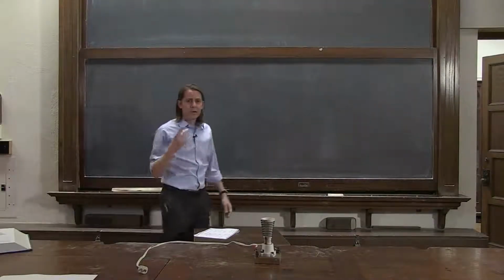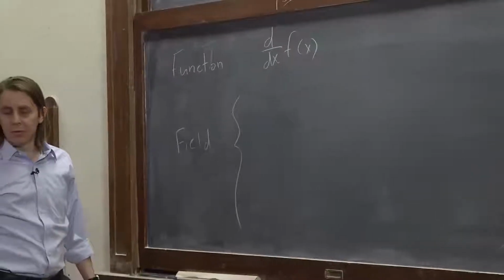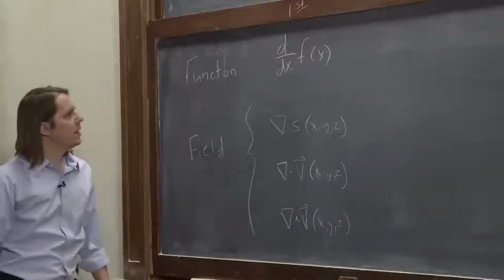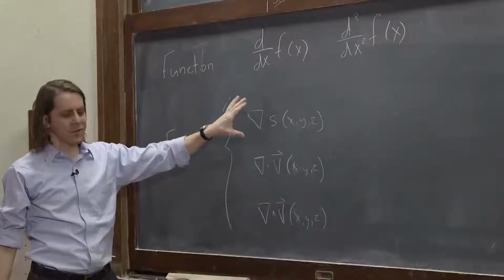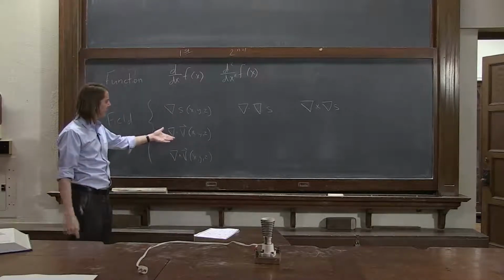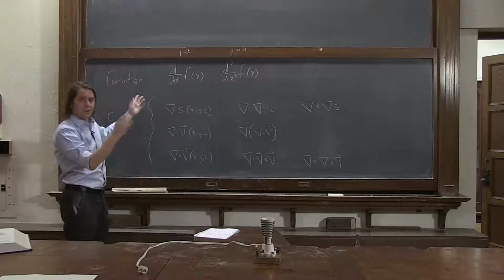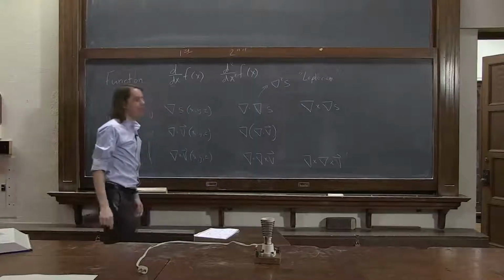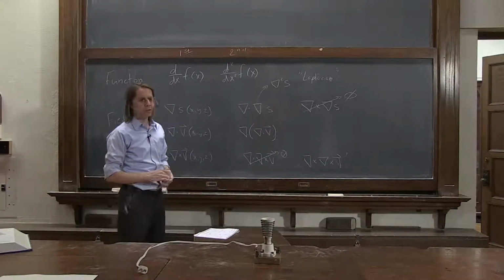PHYS 102 | Second Derivatives of Fields 2 - Second Derivatives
There are five second derivatives in vector calculus.  You only need to worry about three of them.